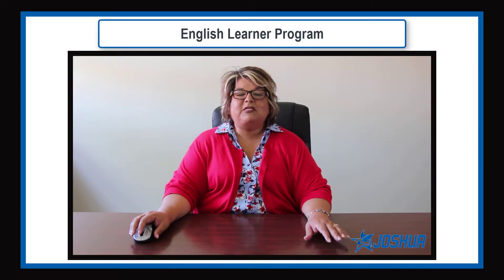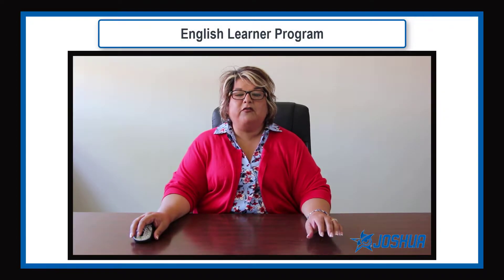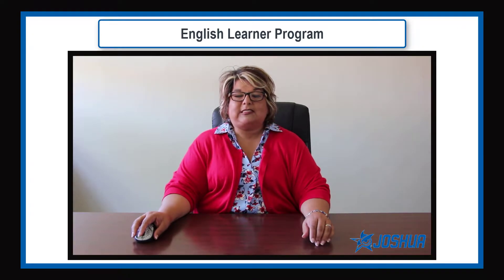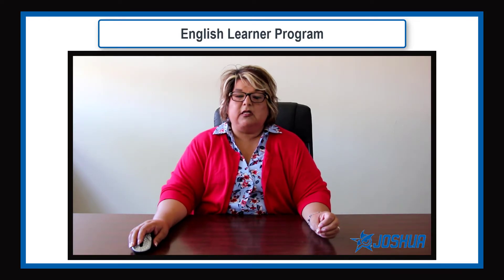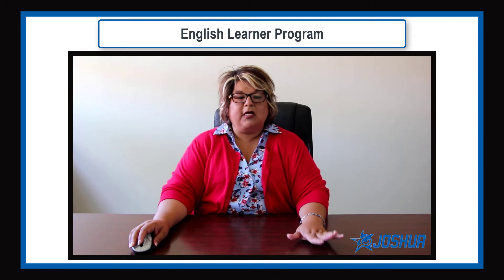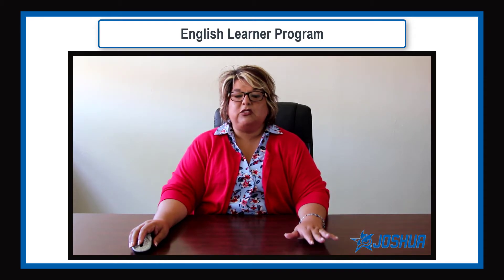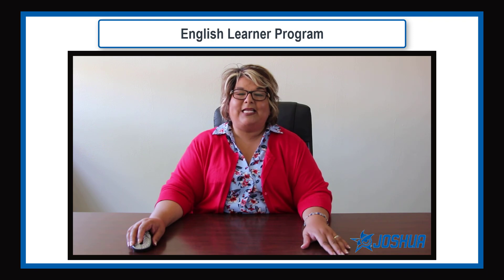English Learner Programs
Updated information on Joshua ISD's English Learner Programs for the 2020-21 school year.